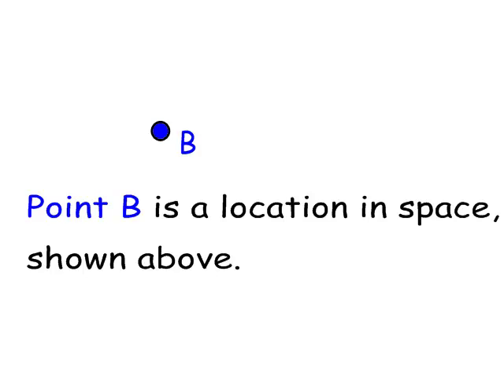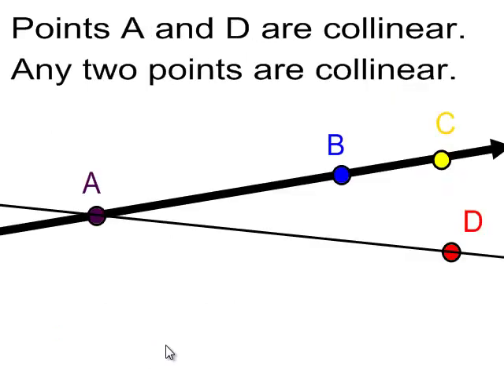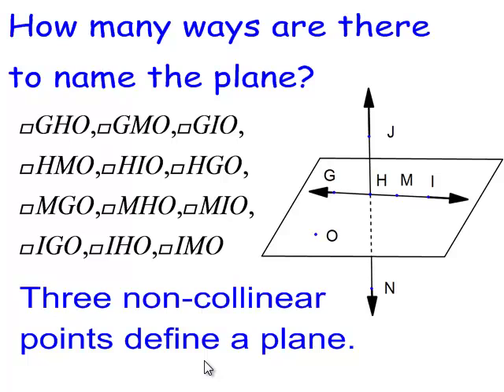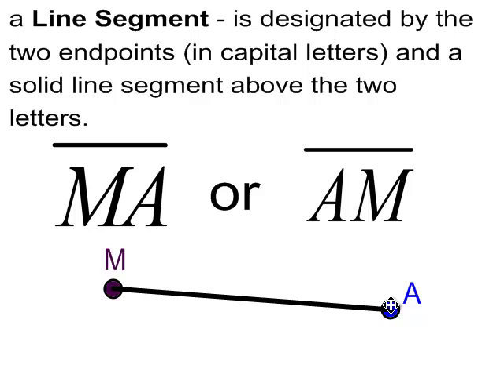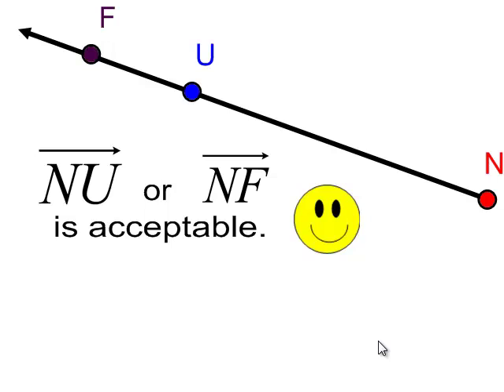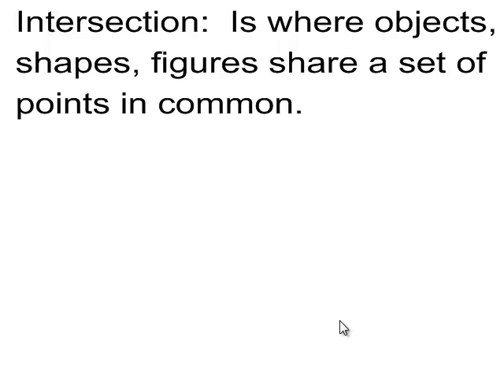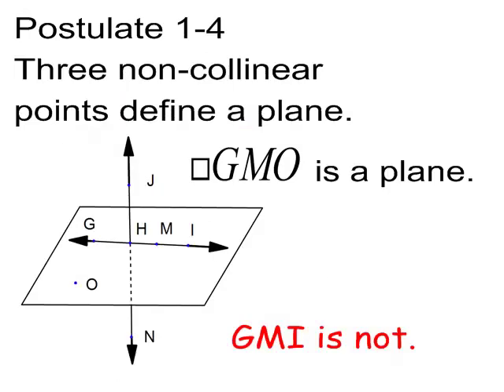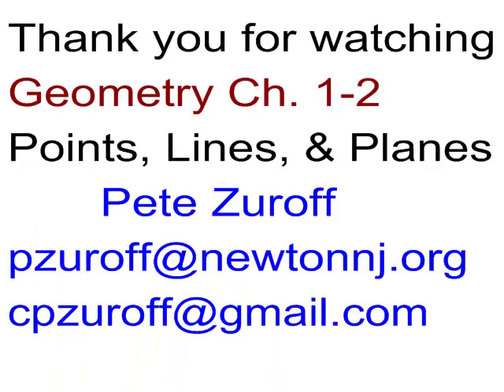Geometry Ch. 1.2 Points Lines Planes 10 min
Geometry Ch. 1.2 Points, Lines, Planes.  Defining basic terms and postulates:  Space, Point, Line, Line Segment, Ray, Opposite Rays, Plane, collinear, coplanar, intersection of lines and planes..